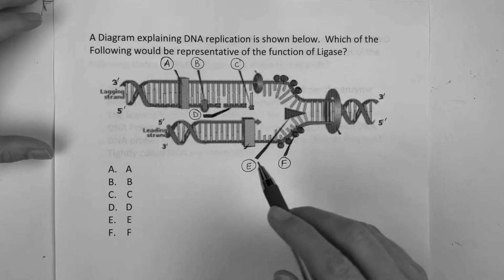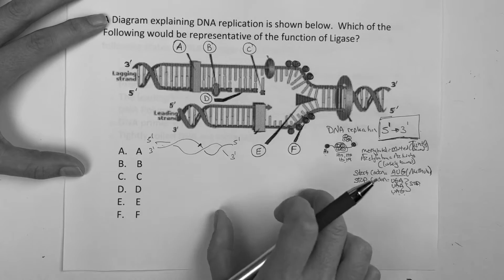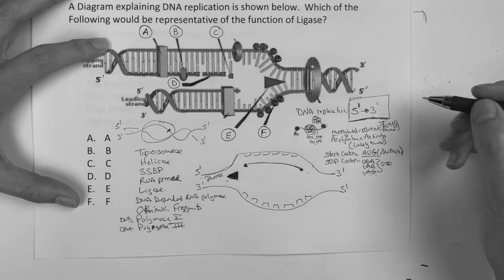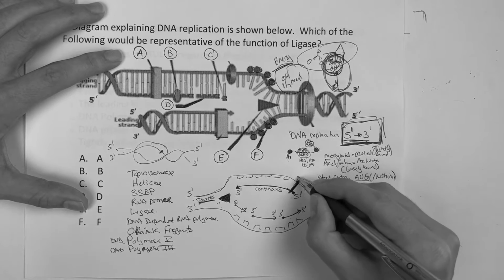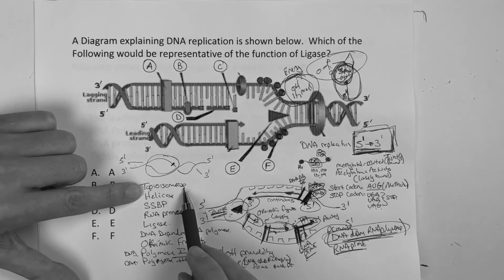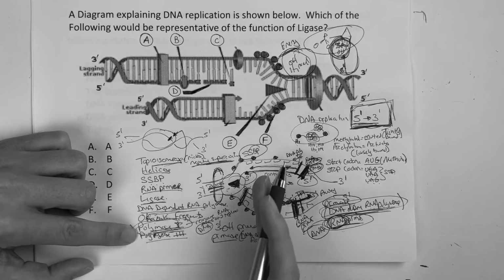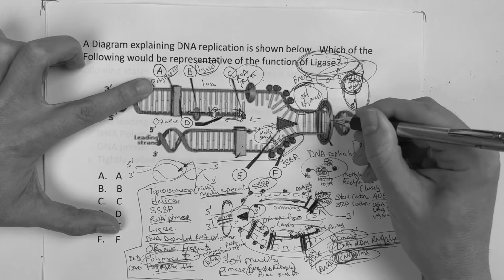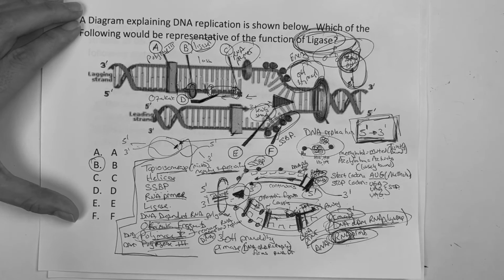USMLE STEP 1: BIOCHEMISTRY ~ DNA REPLICATION (KEEP TELLING THAT STORY)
ESSENTIAL MATERIALS FOR USMLE STEP 1, 2CK, & 3 JOURNEY